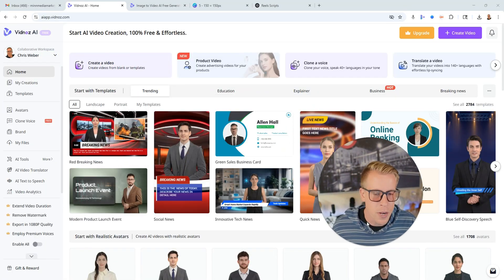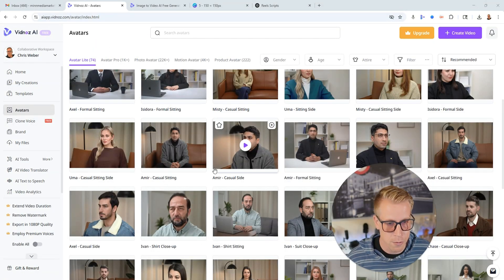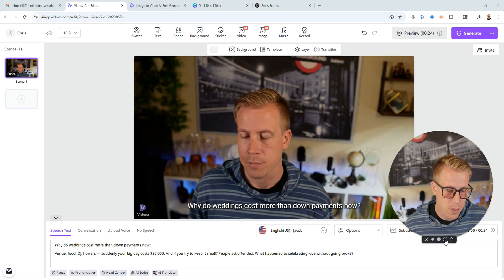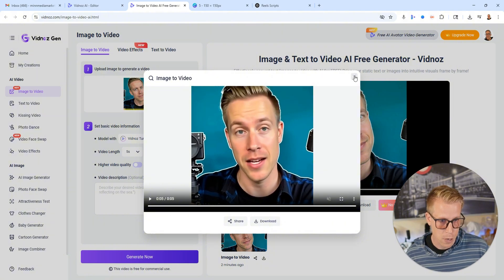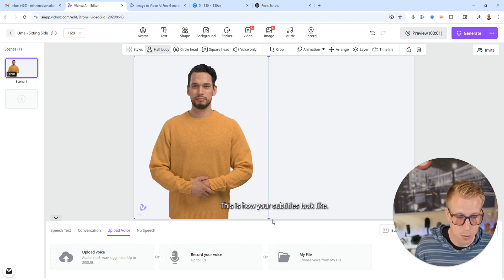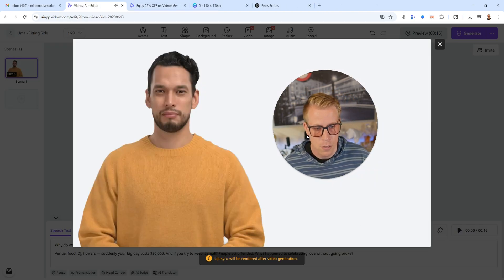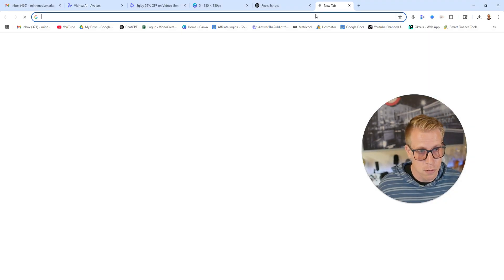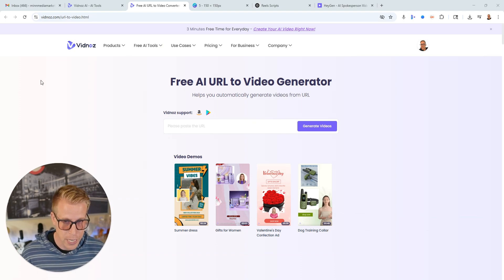Watch this Before getting Vidnoz AI - Honest Review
Watch this before getting Vidnoz AI—this honest review dives into everything you need to know. I break down its standout features, pricing, pros, and cons to help you decide if it's worth it. Perfect for creators and marketers exploring AI video tools.